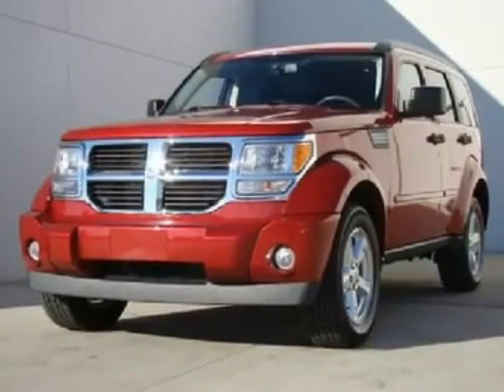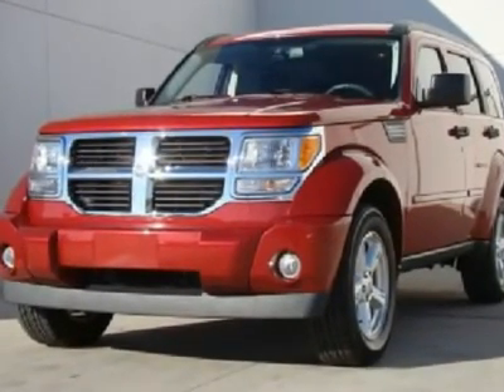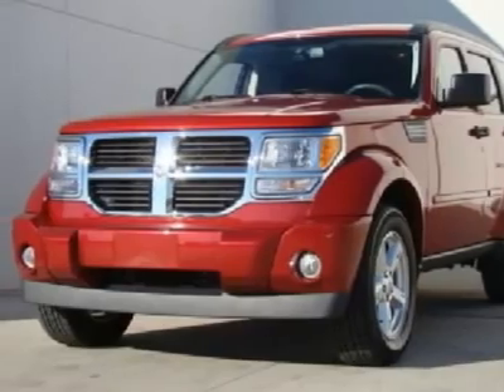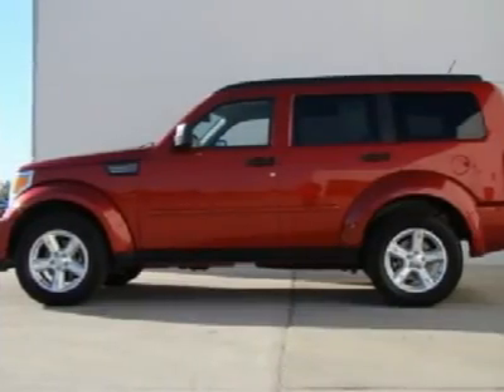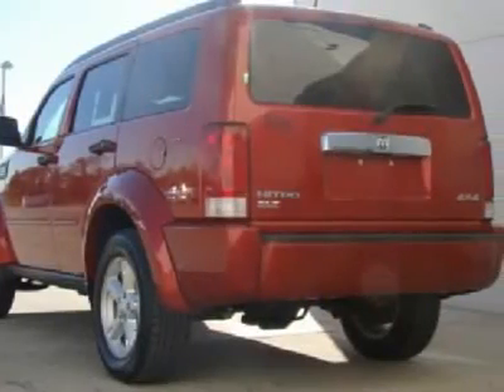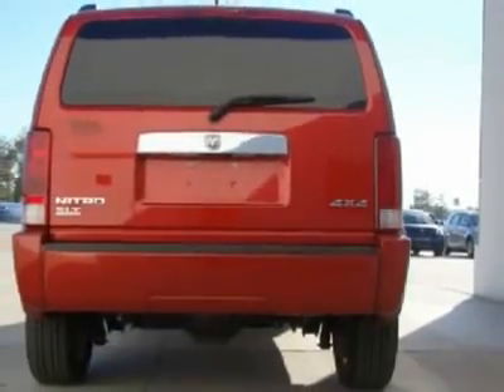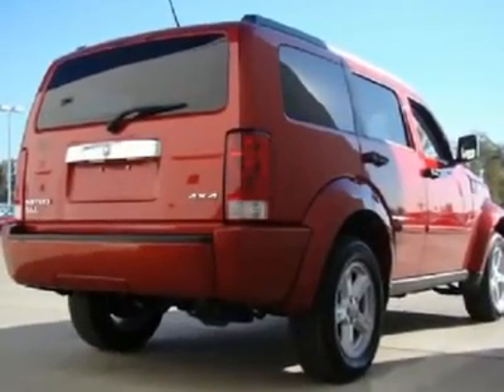2007 DODGE NITRO Marion, IL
2007 DODGE NITRO Marion, IL
Stock #61456

Marion Toyota
Rt 13 West

You'll NEVER pay too much at Marion Toyota!! Don't bother looking at any other SUV!! Fuel Efficient!! Isn't it time you got rid of that ol' clunker and got behind the wheel of this good-looking2007 Dodge Nitro? Why take the bus, when this can get you there so much more conveniently and comfortably? Such wonderful gas mileage that you'll spend about as much on gas as you would have the bus fare!! Come to see the used car Auto Giant!!